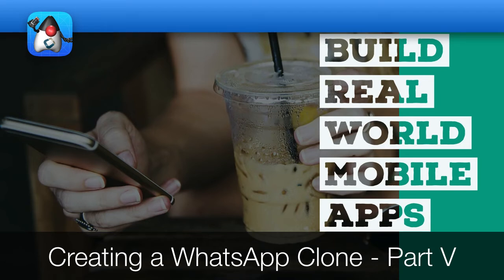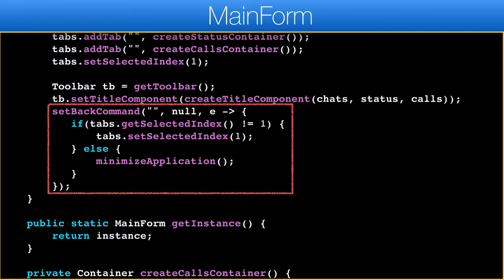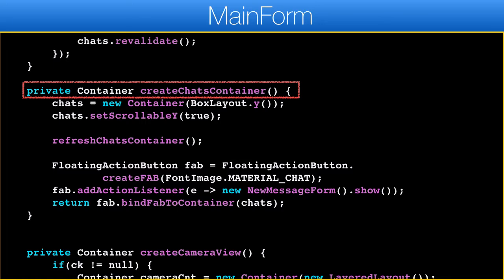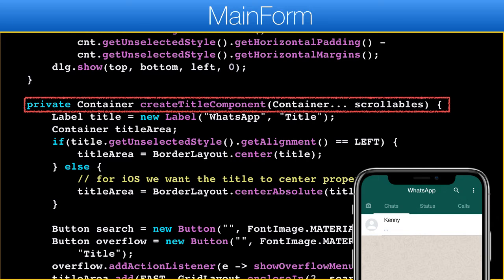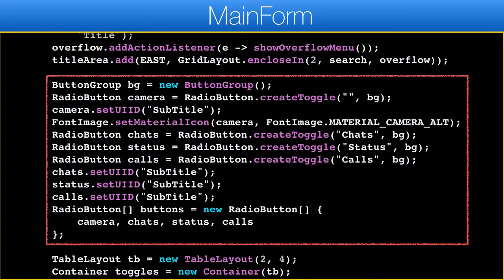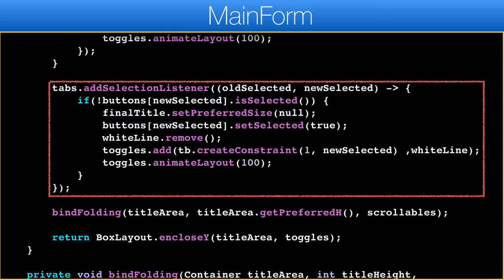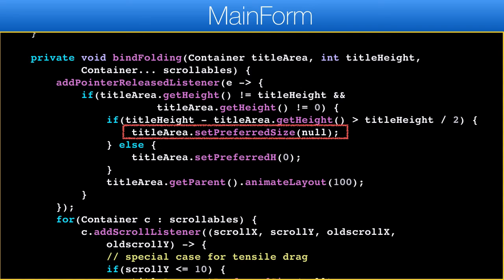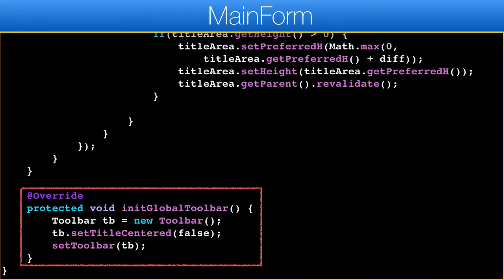Creating a Whatsapp Clone Part V